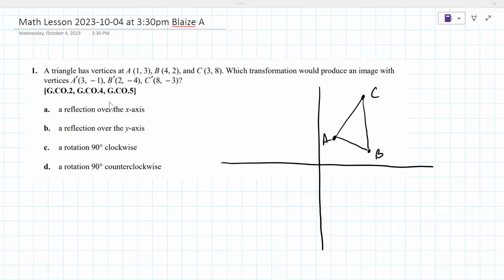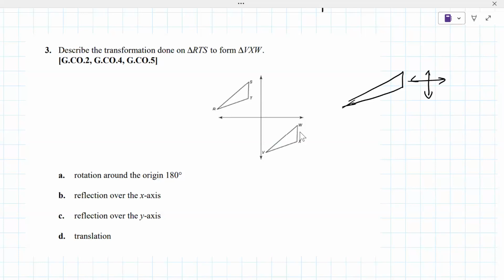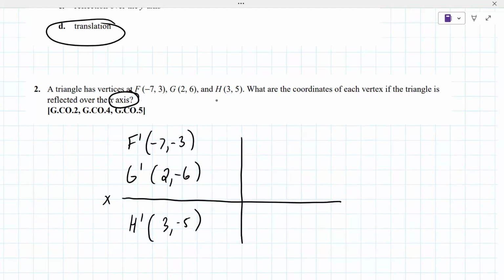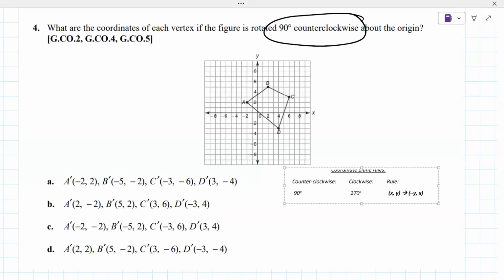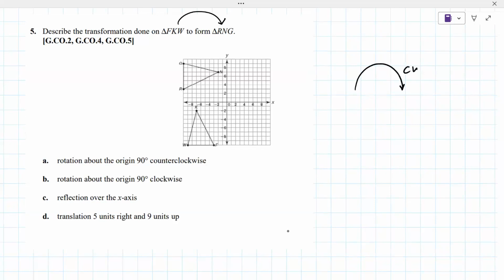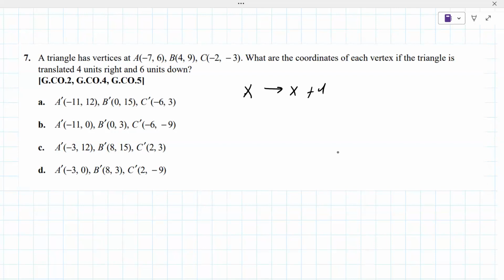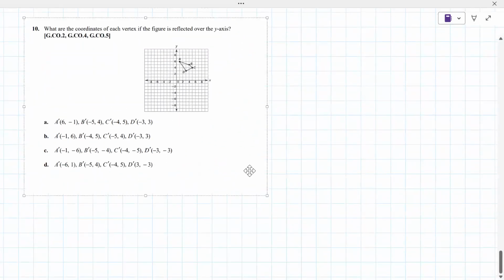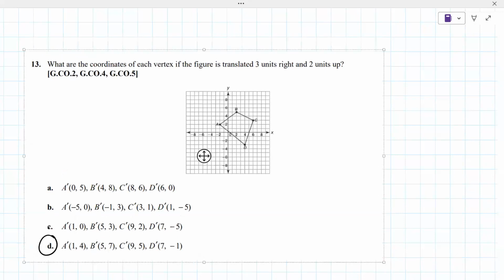High School Geometry Lesson [2023-10-04 at 3:30pm MST Blaize A]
This lesson covered topics in Geometry including transformations, rotations, and reflections.